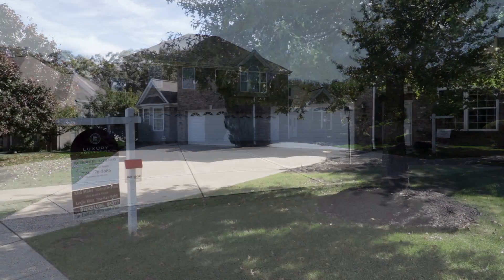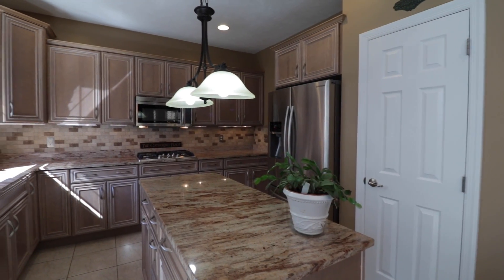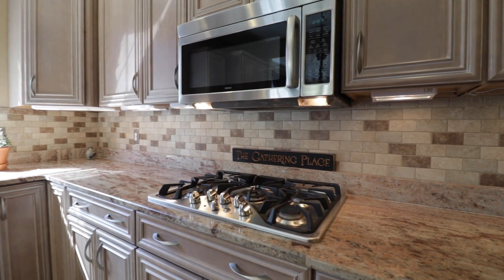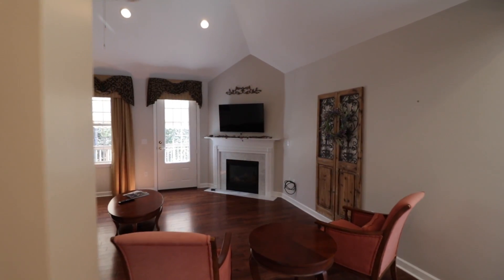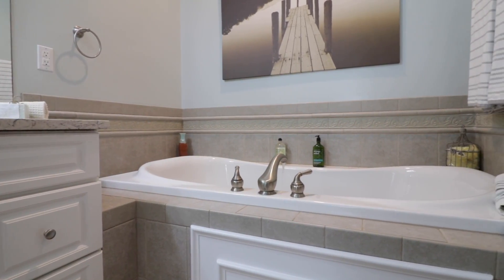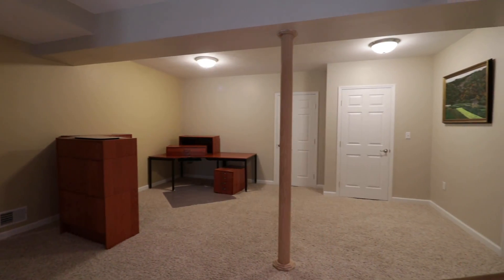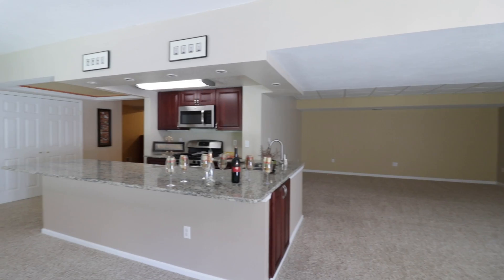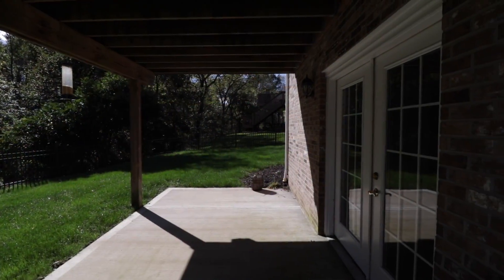1122 Lilly Vue Ct